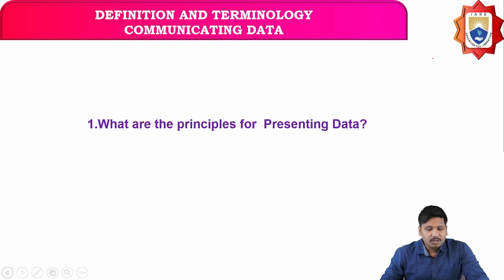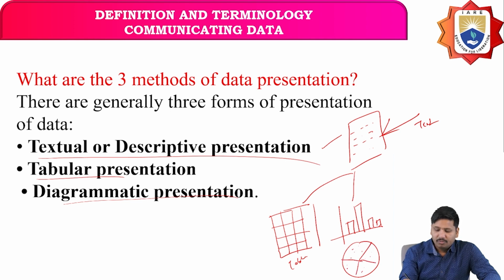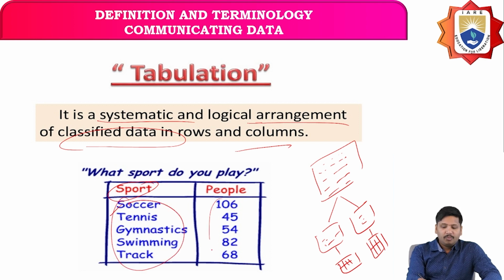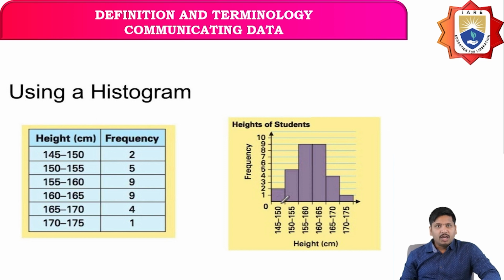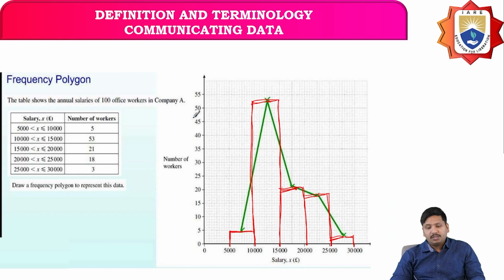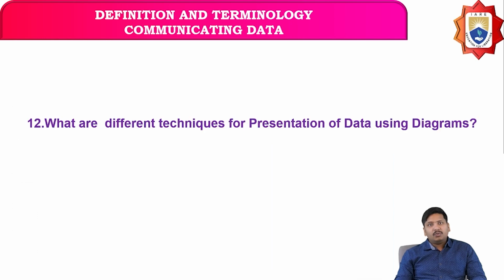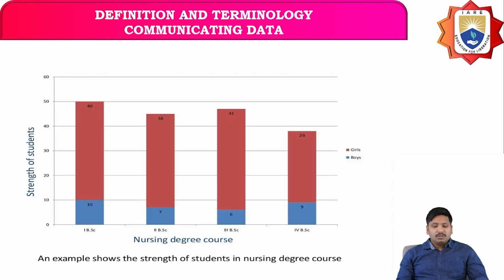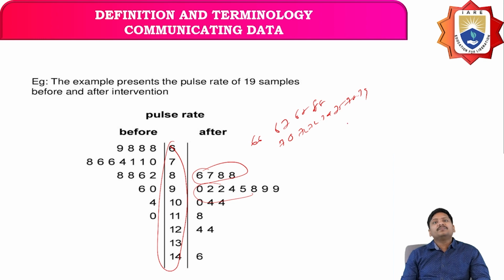Definitions and Terminology Communicating Data by Dr. M Lakshmi Prasad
Definitions and Terminology Communicating Data  by Dr. M Lakshmi Prasad | IARE

Telangana, India.